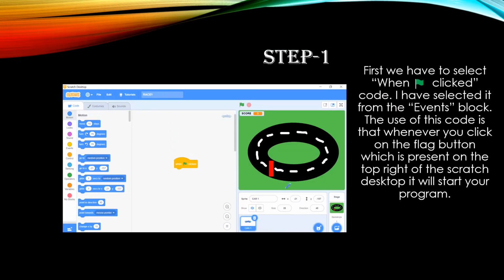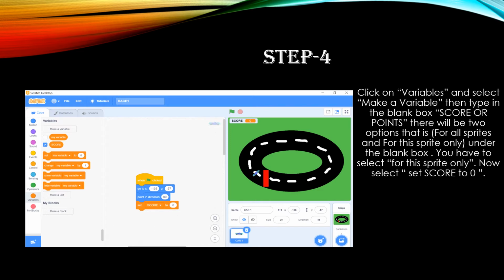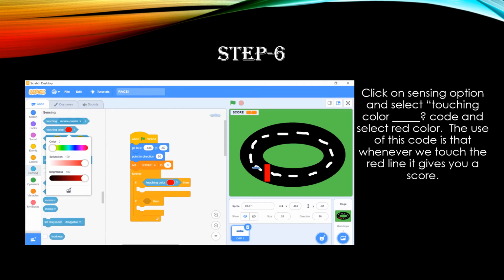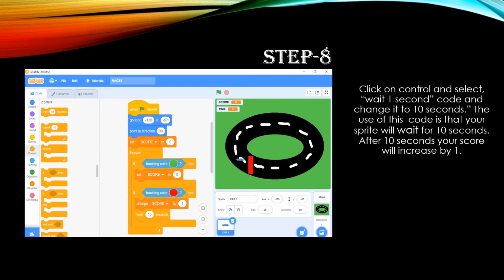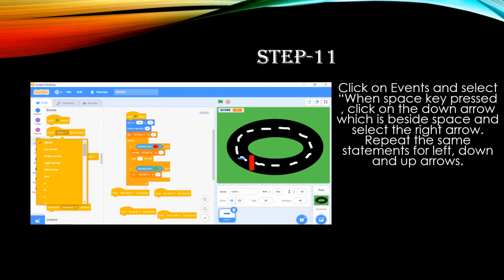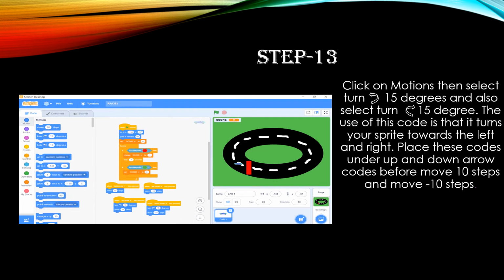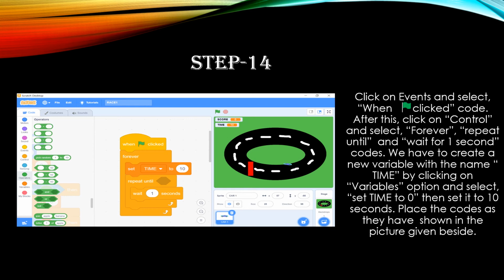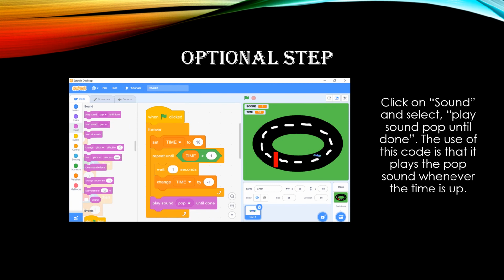HOW TO MAKE A RACE GAME IN SCRATCH